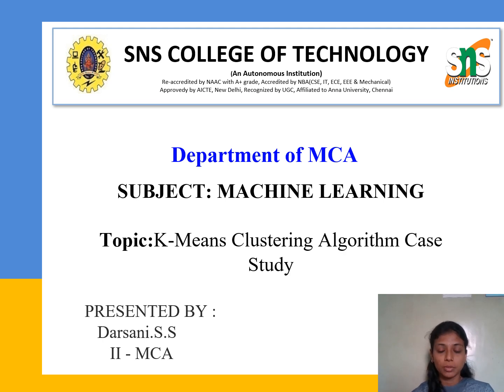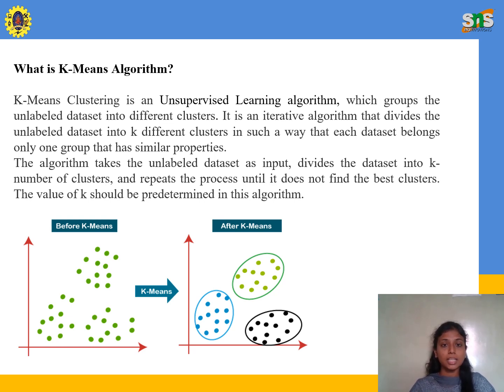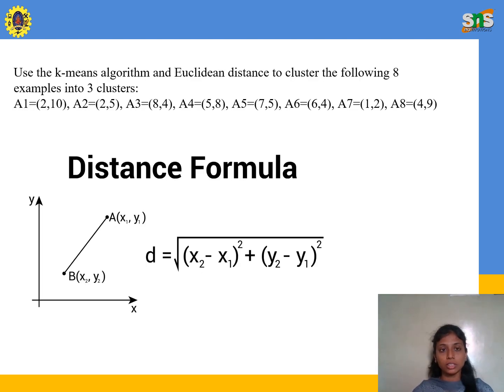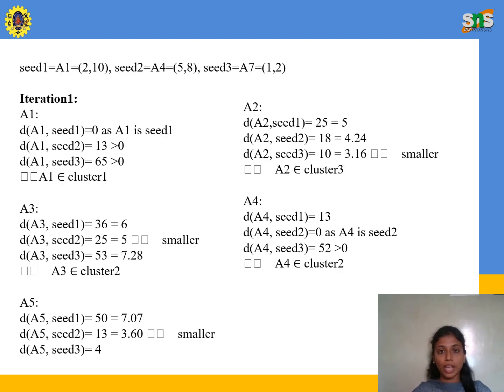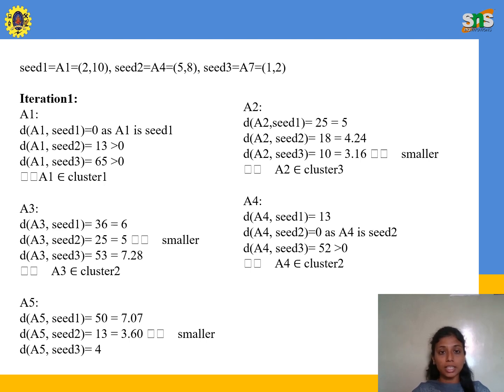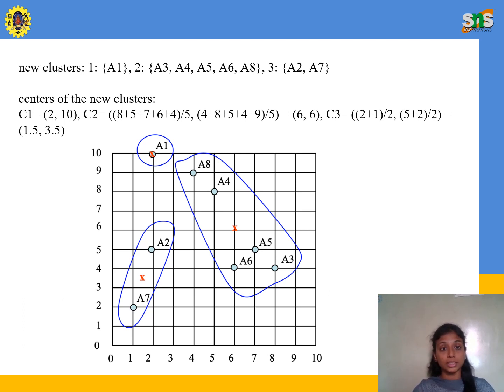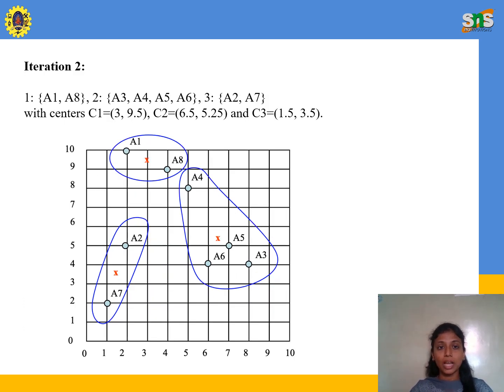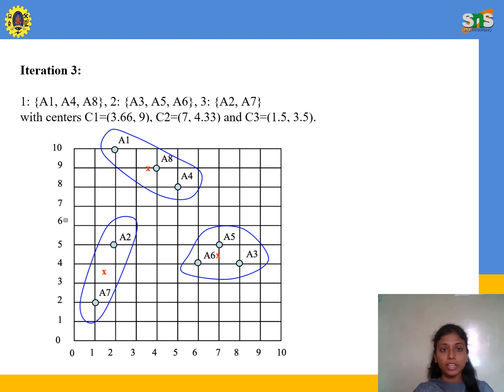K - Means Algorithm in Machine Algorithm | Darsani S S | SNS Institutions